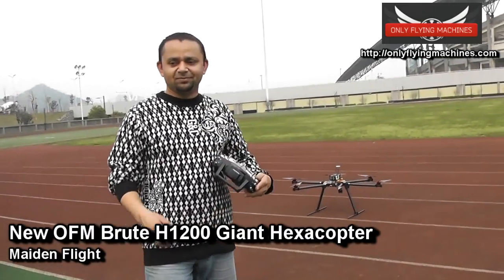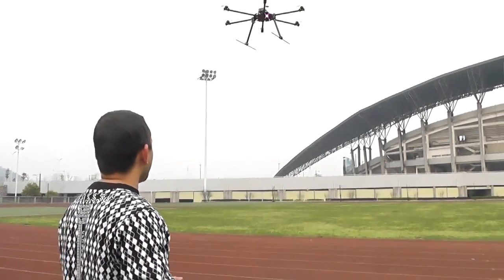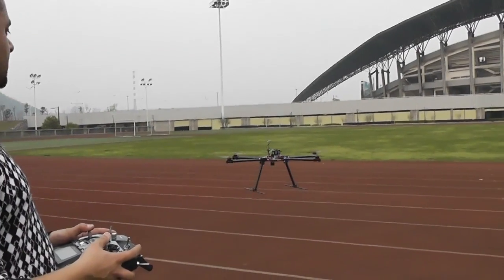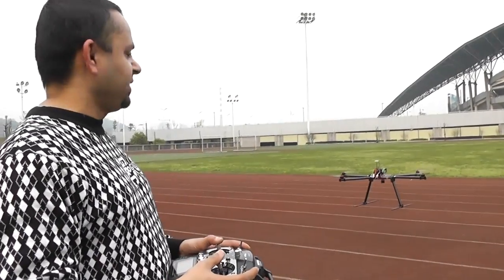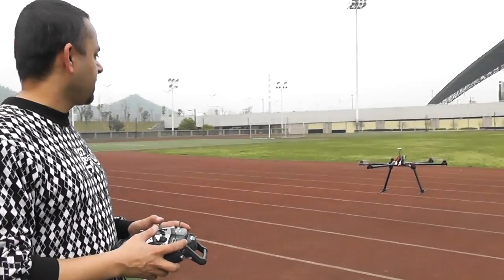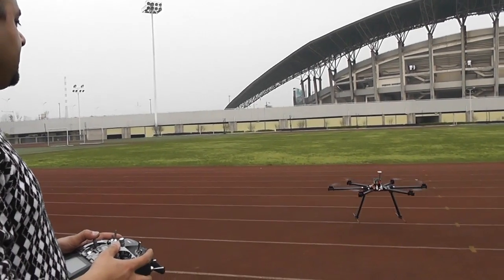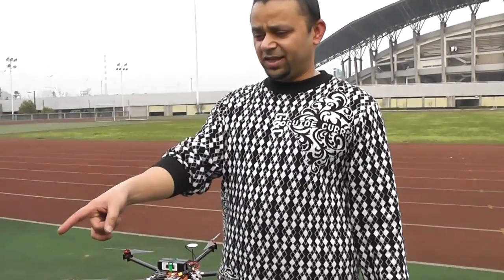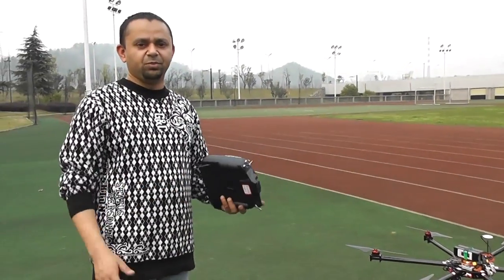Giant Folding Hexacopter OFM Brute H1200 Hexa Test flight